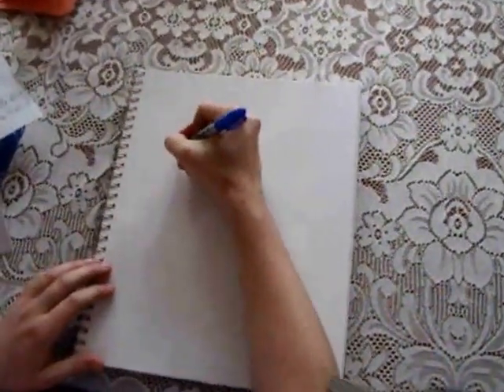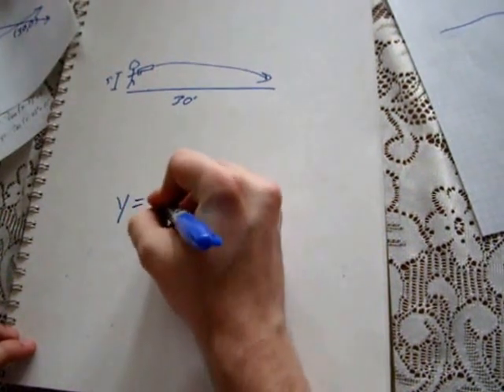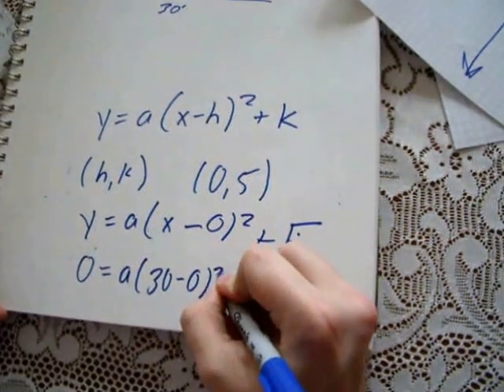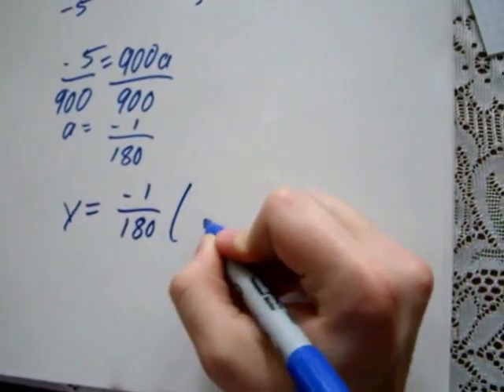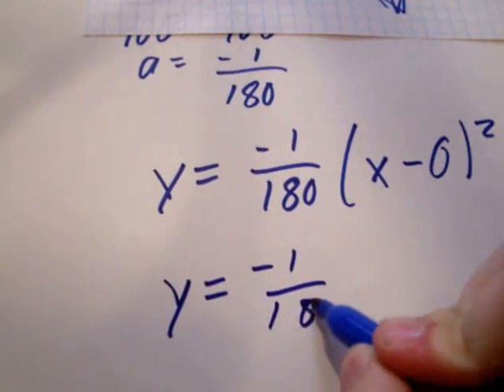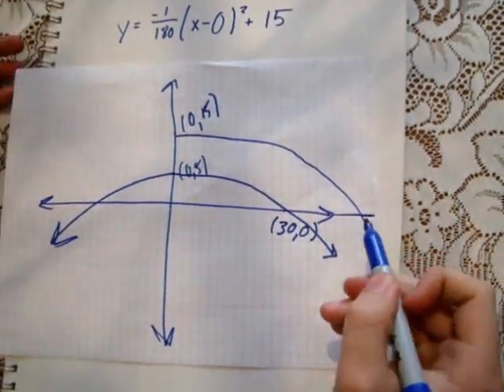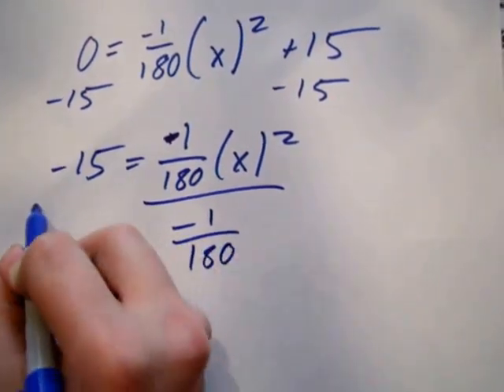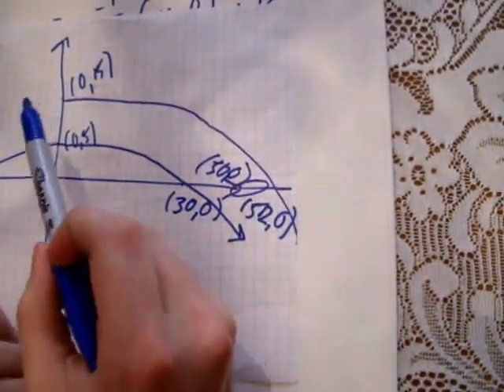Crime Scene Investigation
Helps teach parabolas.

Please like if this helped you in any way.